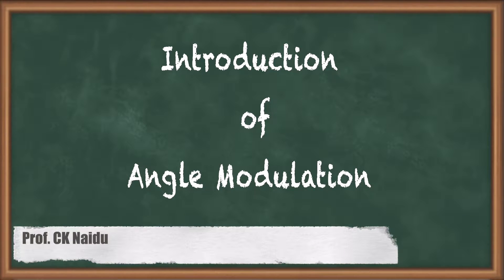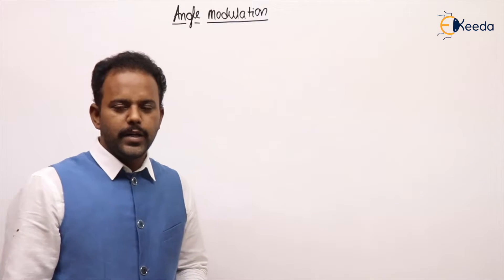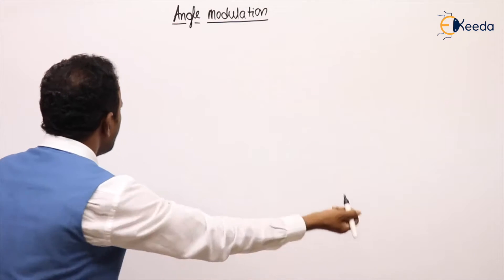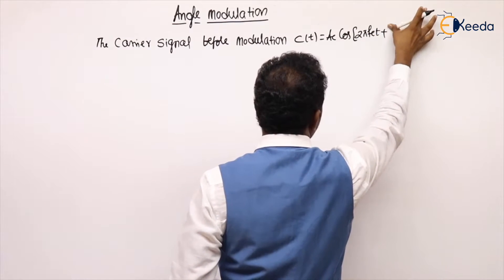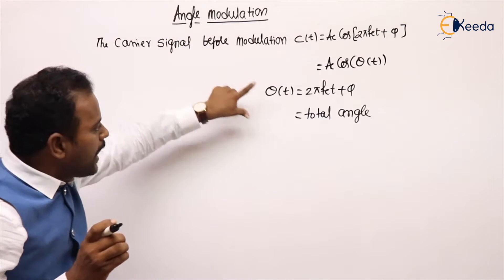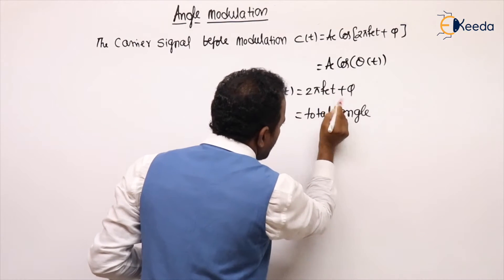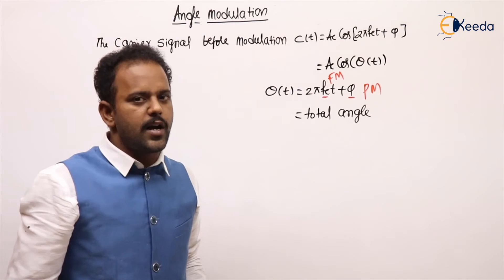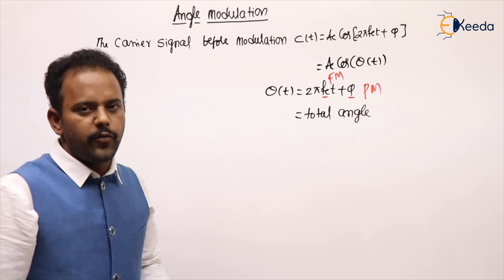Introduction To Angle Modulation: Key Concepts For GATE Communications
Welcome to our insightful tutorial on "Introduction To Angle Modulation: Key Concepts For GATE Communications." In this brief yet comprehensive video, we delve into the fundamentals of angle modulation, a crucial topic for GATE Communications. Explore the key concepts, unravel the complexities, and enhance your understanding of this vital subject. Whether you're a GATE aspirant or simply curious about communication principles, this video provides a clear and concise overview. Join us on this educational journey and boost your knowledge in preparation for GATE examinations. Don't miss out—watch now!

Happy Learning.